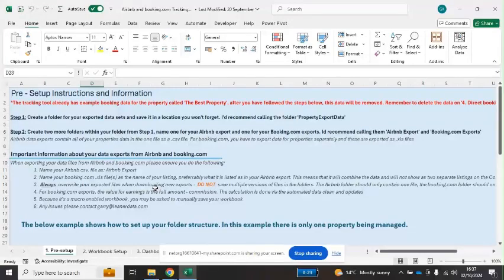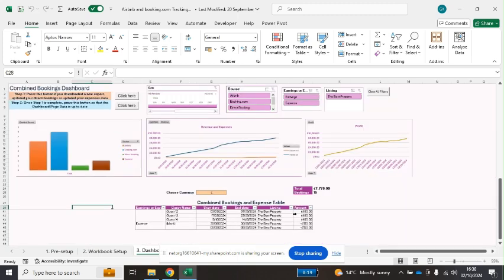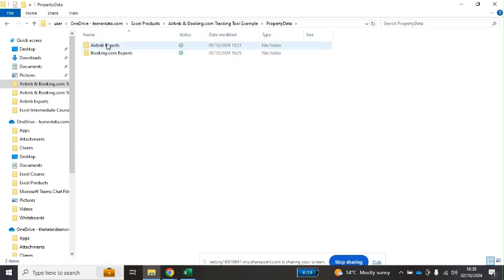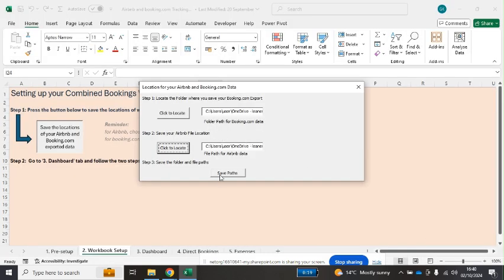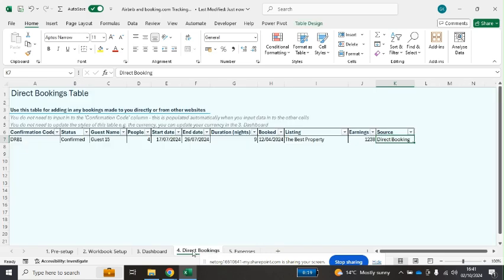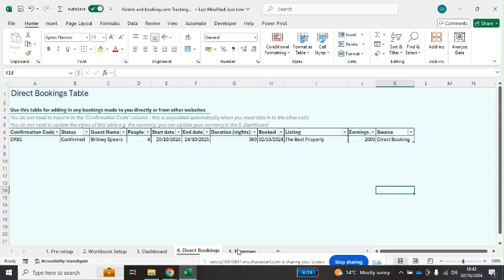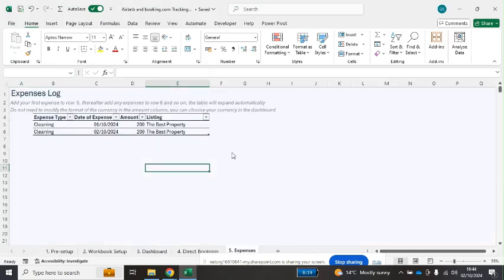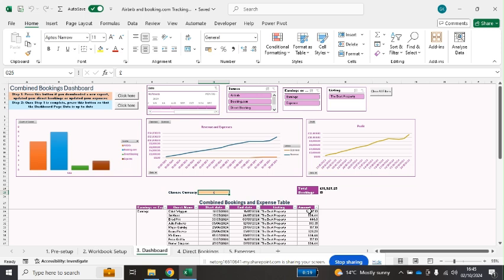Automated Airbnb Bookings Tracker